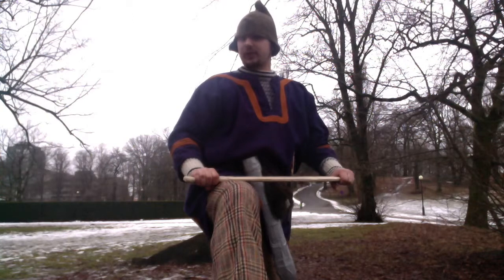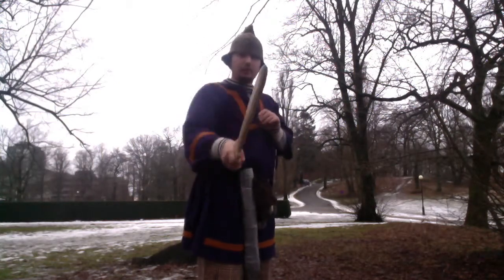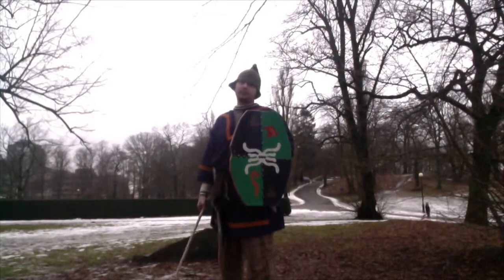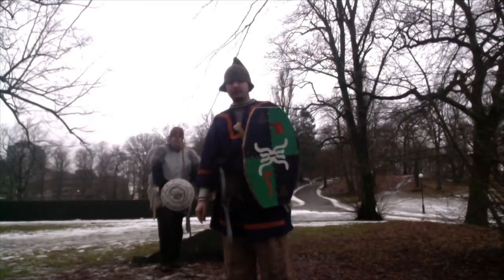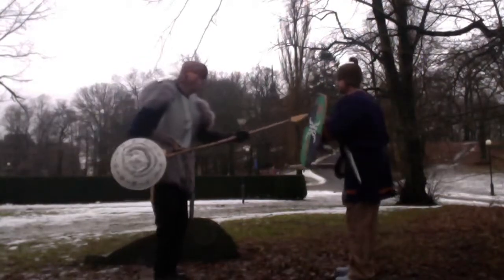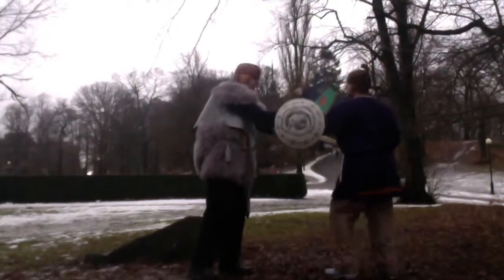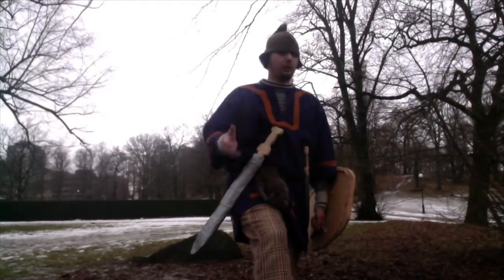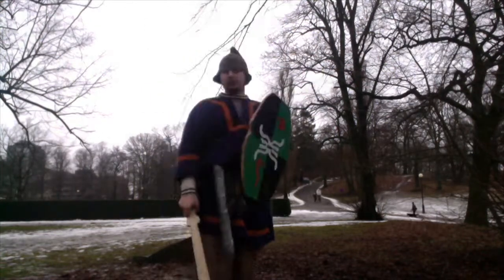CelticWarfare ep 4 Celtic sword (Dress Sword)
Cheers this is LittleDragon from LittleDragon's production with the 4rd episode of CelticWarfare season 3, about Celtic Sword (la Téne "Dress" sword).

Next episode will be about the Sica

The Larping event blog: Hrafnirheima-corhunna-larping.blogspot.com